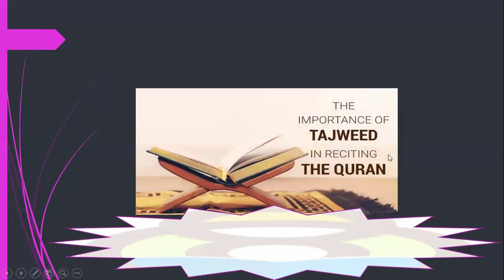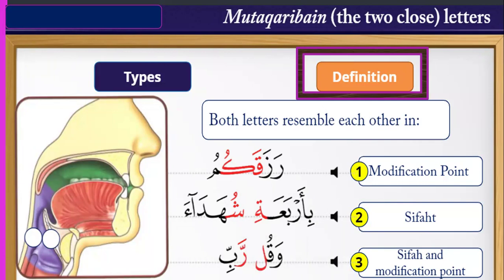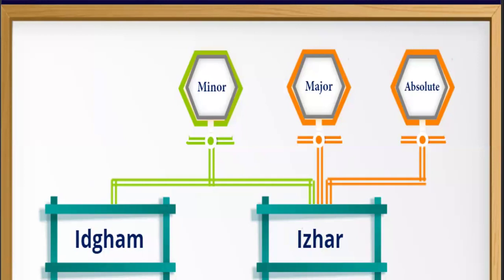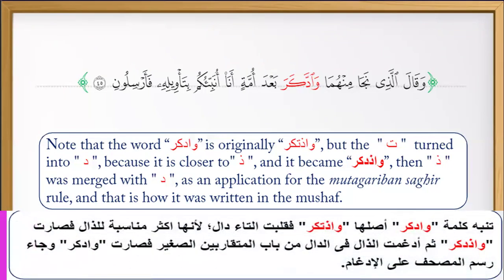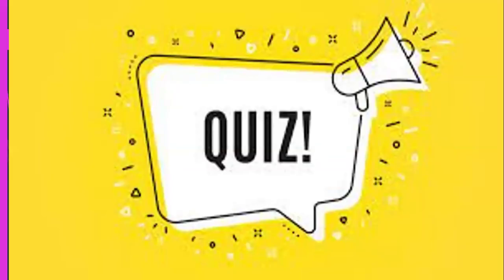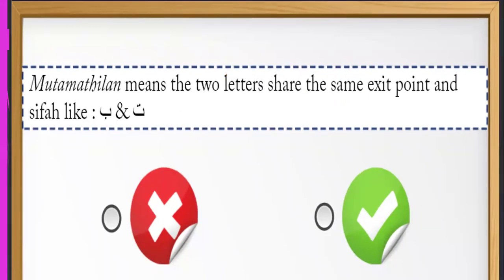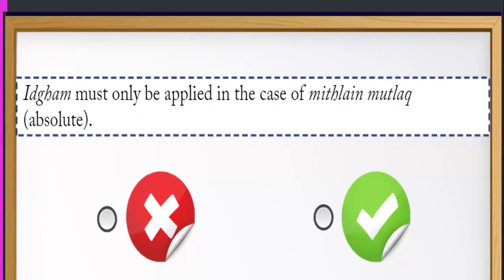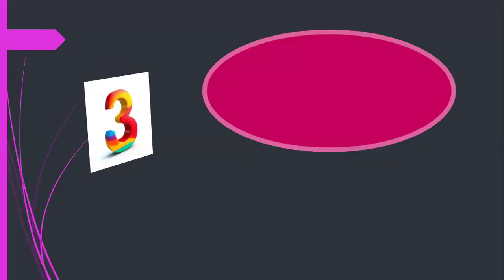The relation ships between theArabic letters(Al mutaqarebain)المتقاربين